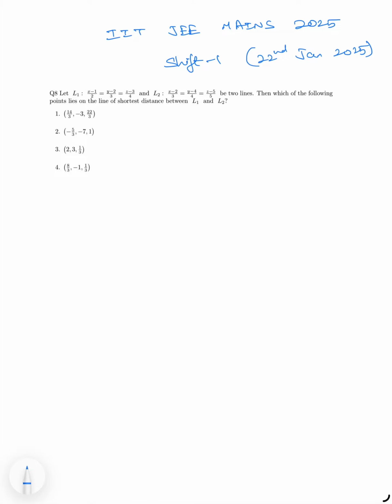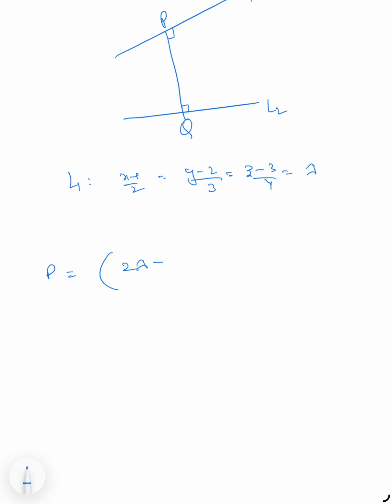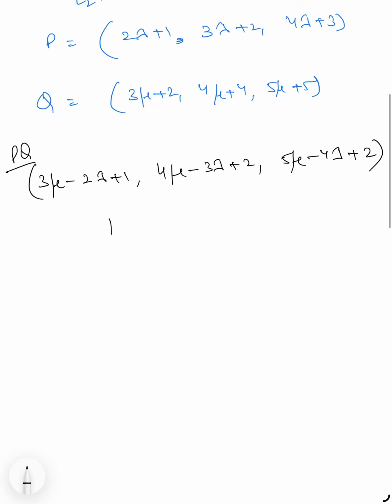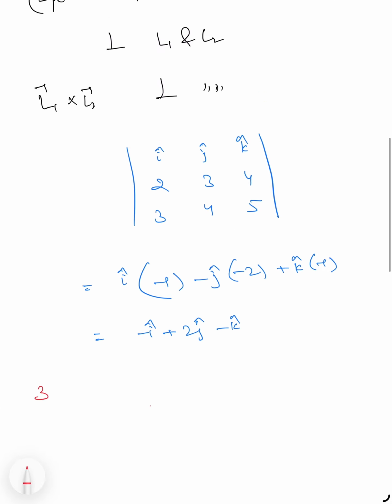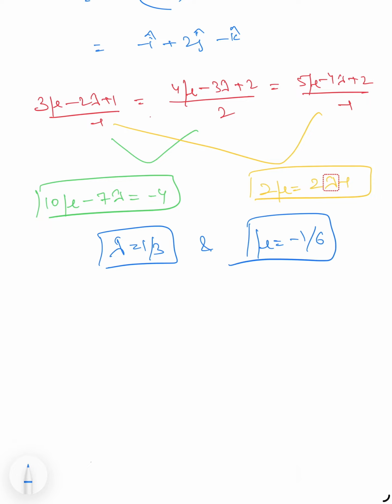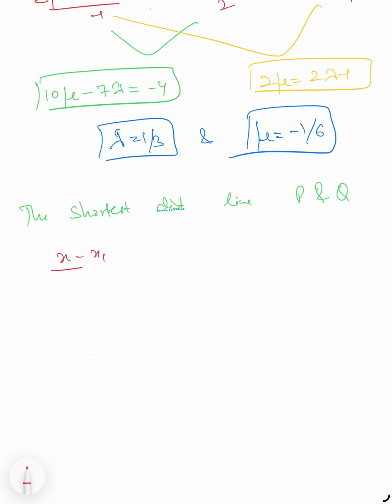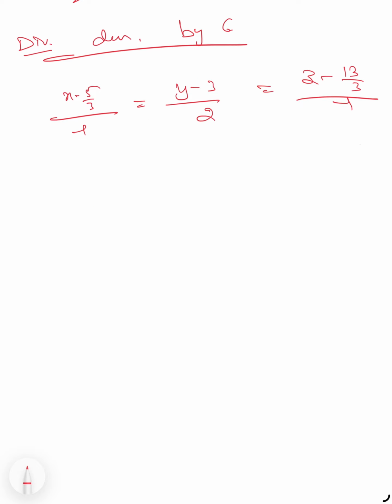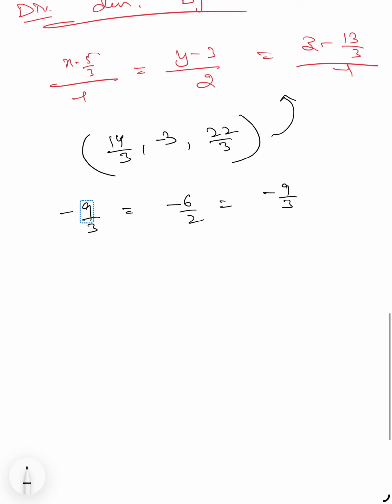JEE Main 2025 Maths Problem #8 of Shift 1 (22 Jan 2025)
In this video, I’m solving problem 8 of Maths section for JEE Main 2025 Shift 1(22 Jan 2025)